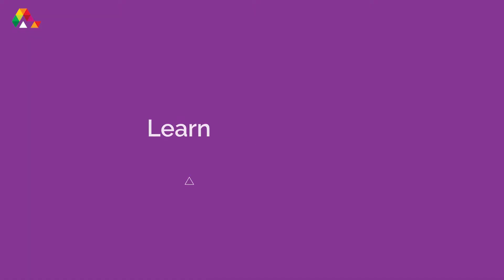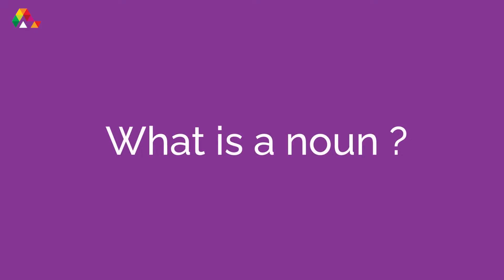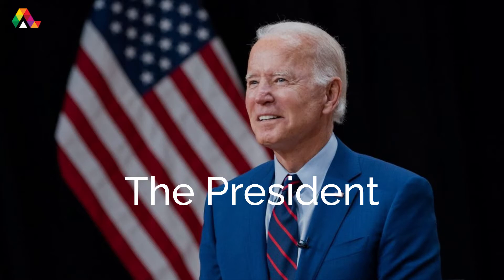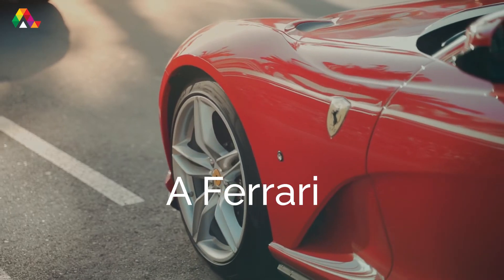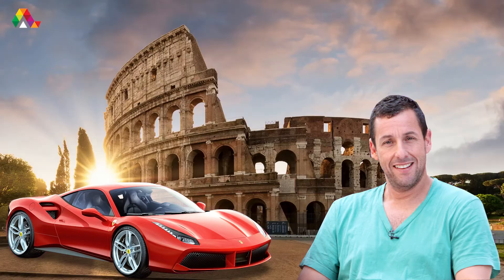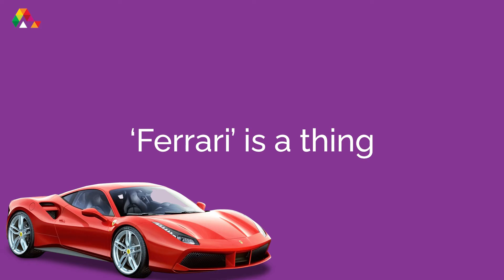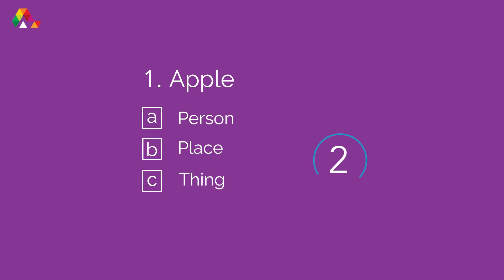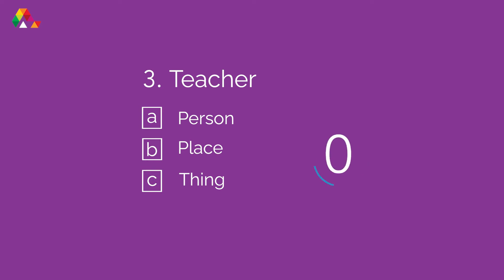Learn English Nouns in 2 Minutes!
Learning English nouns is easy with Alison! In this video, Justine, the Alison English expert, teaches you more about nouns and gives examples of nouns for people, places and things.

You can test your English skills by taking our free English Skills Test. Not only will the results show your English level, you will also receive a list of recommended free online courses to improve your English skills.